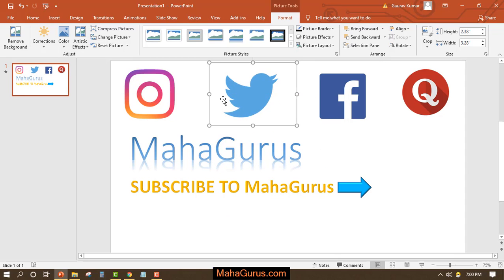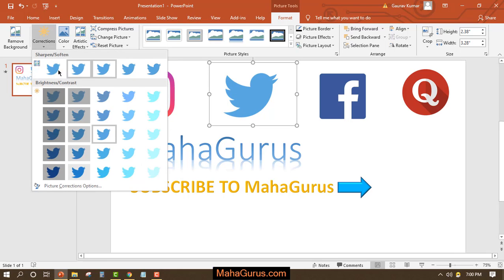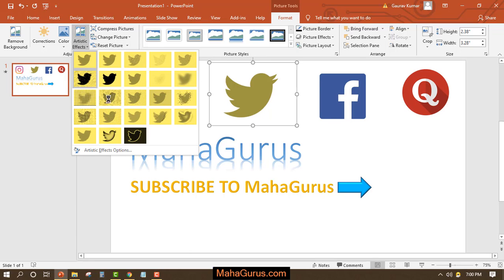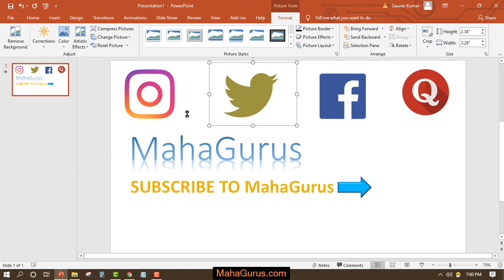How to Format Pictures in Powerpoint | Editing Photos in MS Powerpoint | Add Image